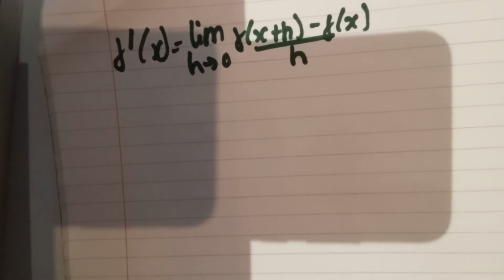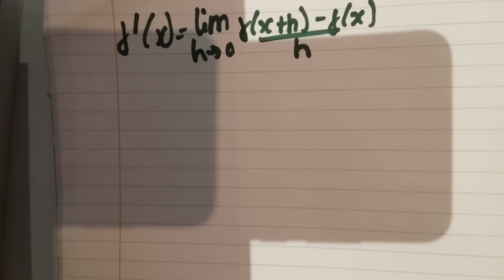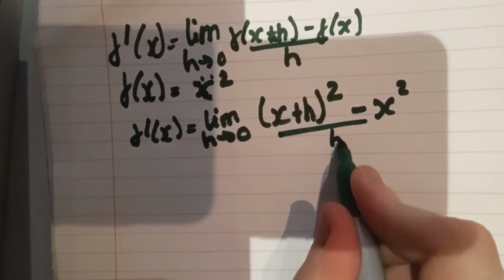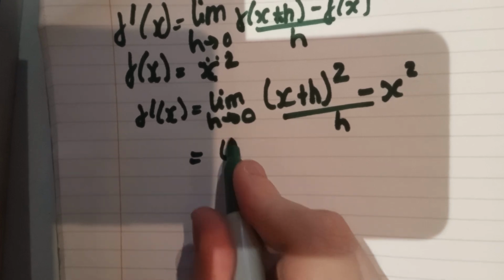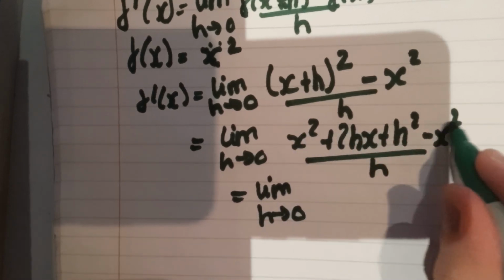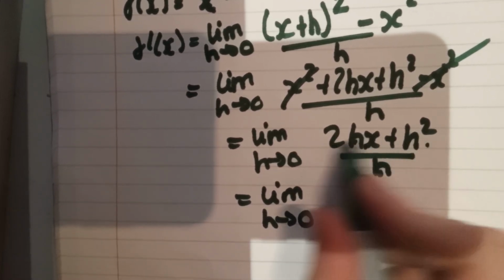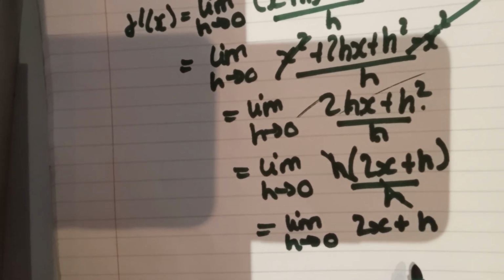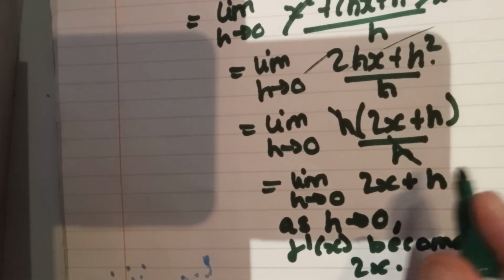How To Differentiate from First Principles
This video shows how to Differentiate from First Principles